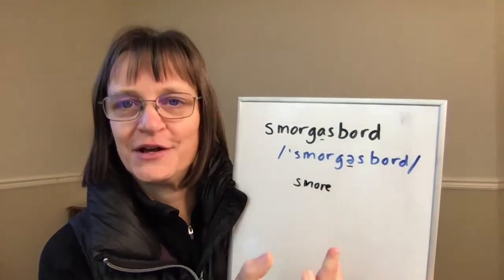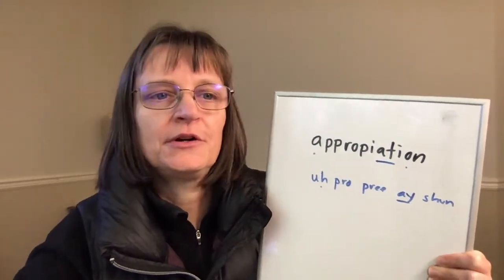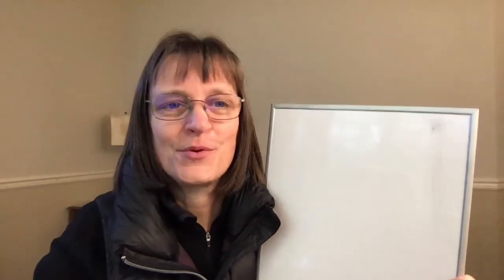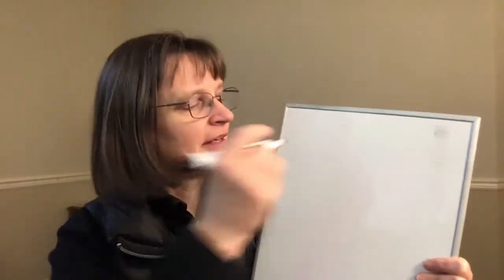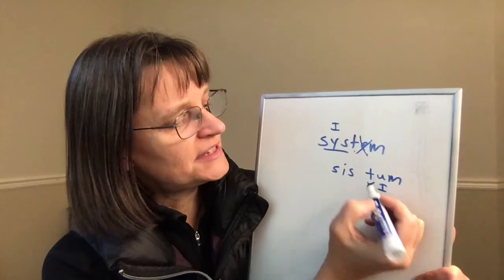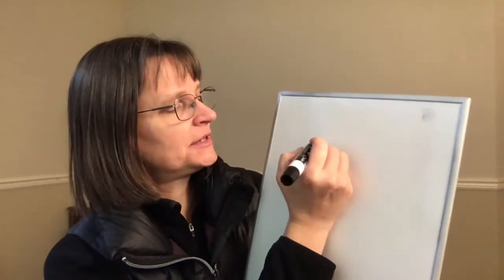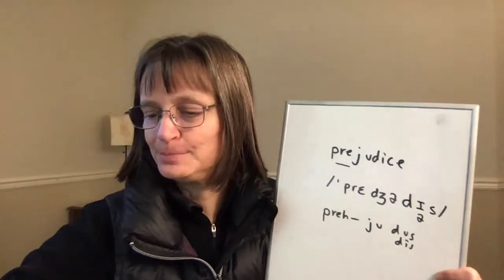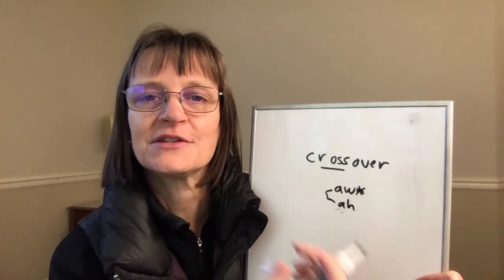How to Say Smorgasbord, Occur, Even, Route, Prejudice, Prosperous and many more!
In this video:
00:00 How to pronounce Smorgasbord,
01:36 How to pronounce Period,
02:48 How to pronounce Appropriation,
03:35 How to pronounce Route (2 correct ways)
04:30 How to pronounce Bamboo,
05:09 How to pronounce Occur,
05:49 How to pronounce Even,
06:45 How to pronounce Upper,
07:16 How to pronounce As if,
08:25 How to pronounce System,
09:28 How to pronounce Recap (noun and verb)
10:43 How to pronounce Ask and asks
12:24 How to pronounce Prejudice,
13:31 How to pronounce Sluggish,
14:04 How to pronounce Swamped,
15:04 How to pronounce Crossover,
16:09 How to pronounce Prosperous
16:45 How to pronounce Creature